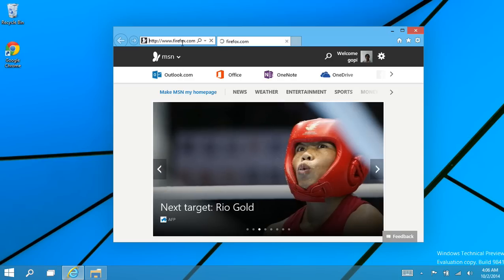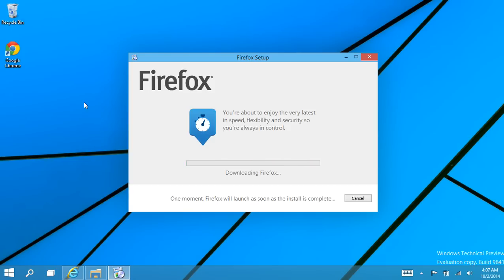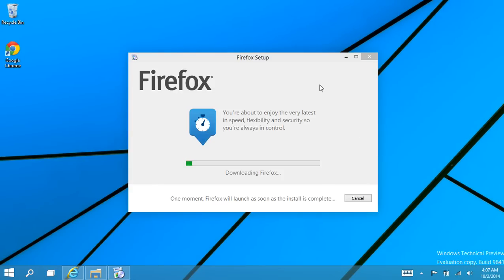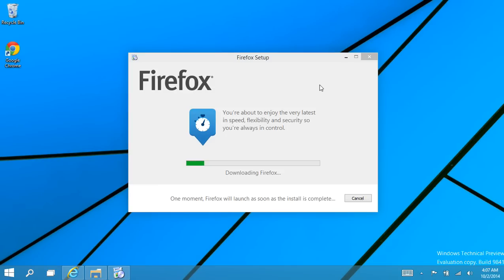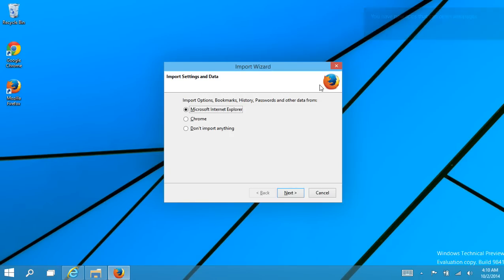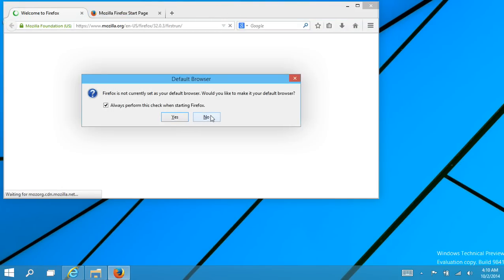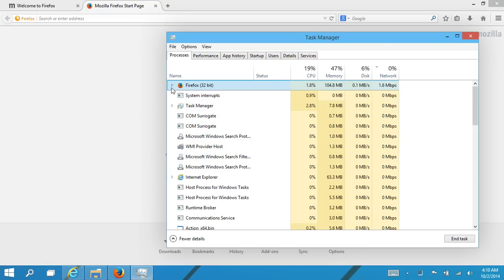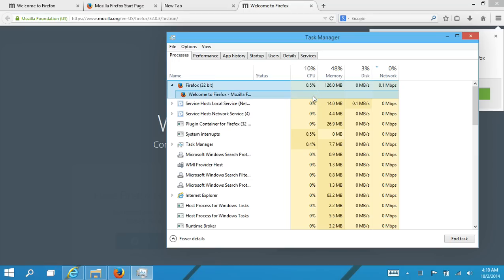Installing Firefox in Windows 10